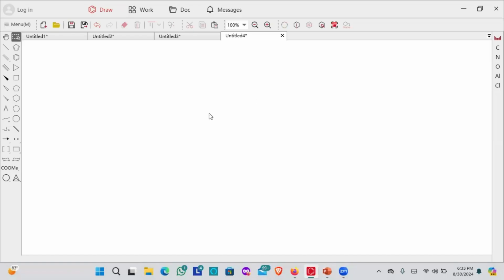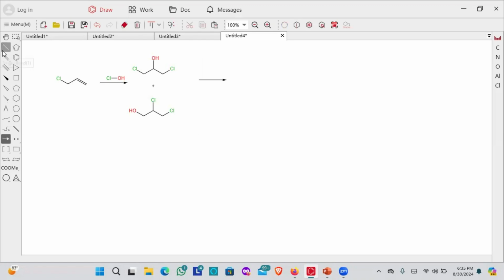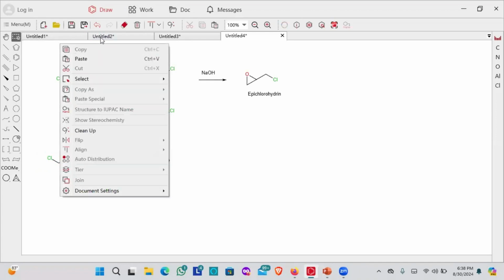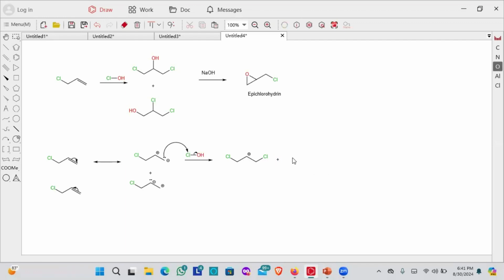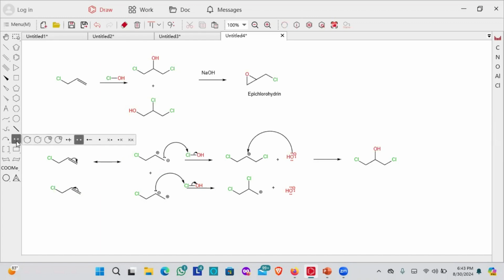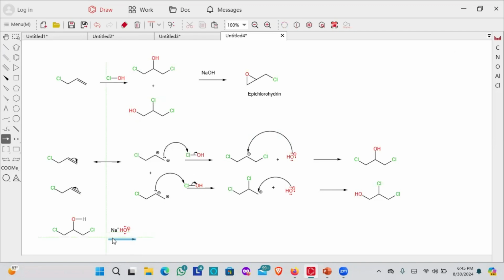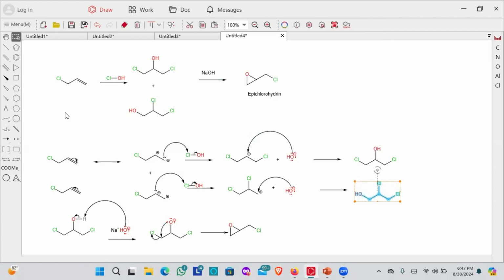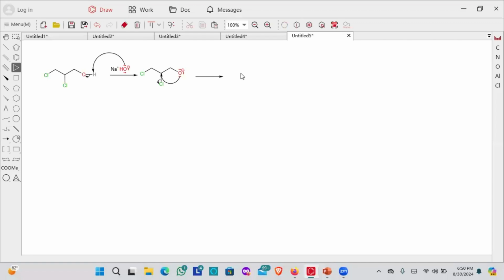The Synthesis of Epichlorohydrin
Hello everyone! In this video, we focus on the chemical process of forming Epichlorohydrin using Allyl chloride, Hpochlorous acid, and sodium hydroxide. We'll break down each step of the reaction, illustrating how these reactants come together to produce Epichlorohydrin.

While we'll emphasize the main reaction pathway, it's important to note that some side reactions, like the formation of sodium chloride and water, also occur but aren't typically shown in the mechanism. Understanding these nuances is crucial for a complete grasp of the chemistry involved.

Whether you're a chemistry student or just curious about how Epichlorohydrin is synthesized, this video will provide a clear and concise explanation of the process.